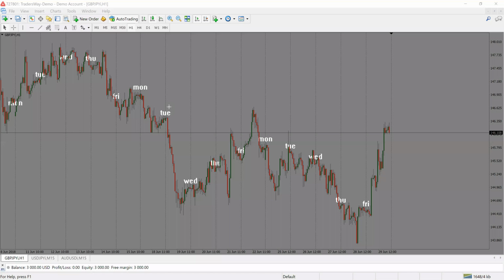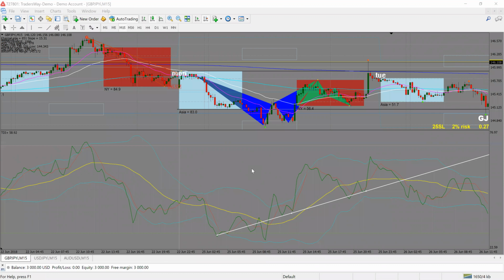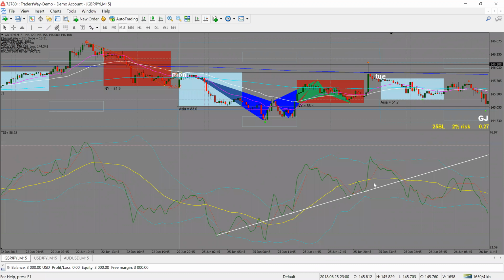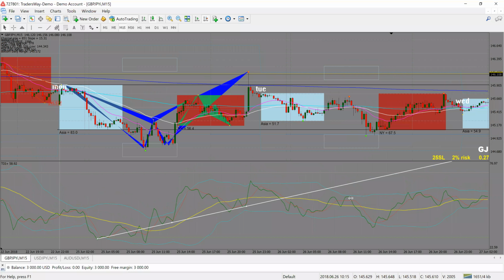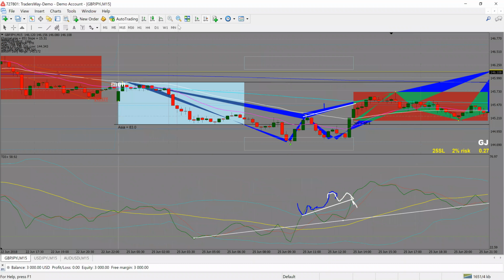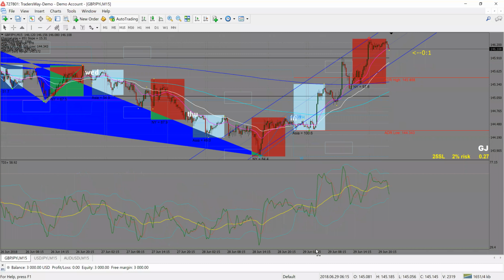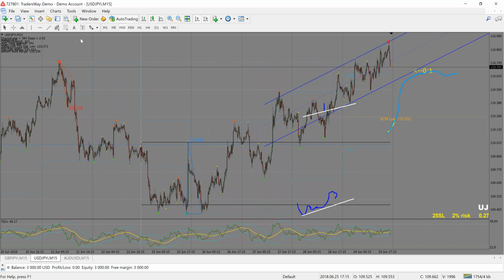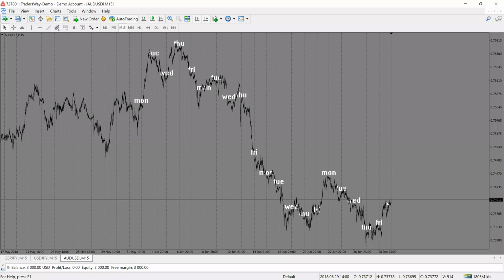Lion Grind 06 30 2018